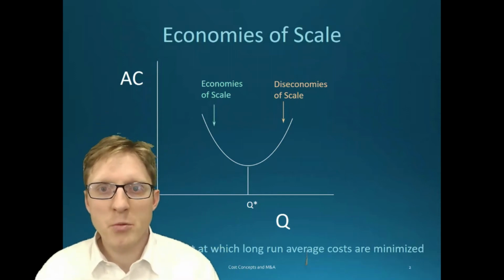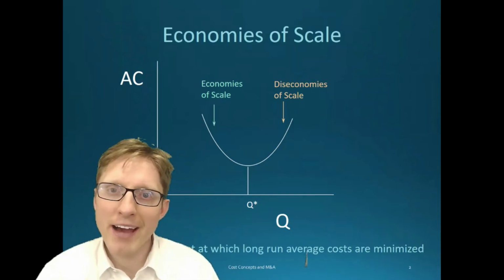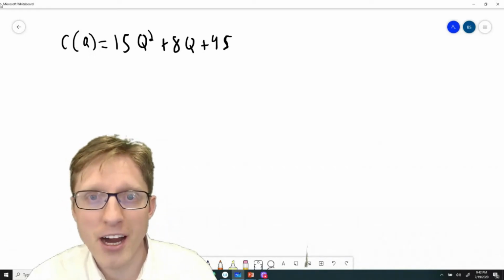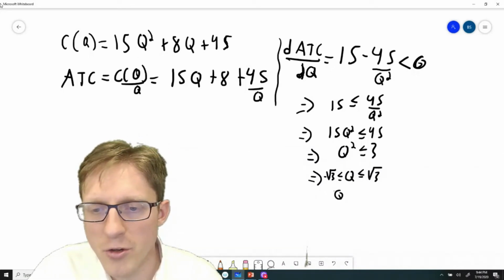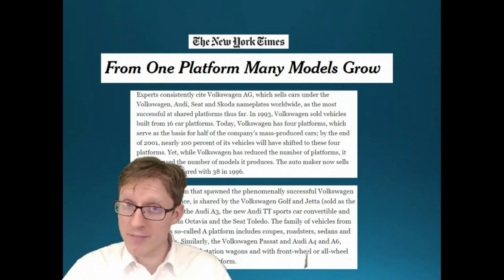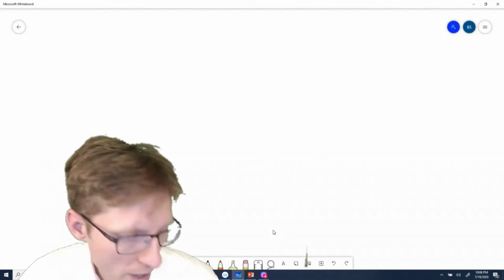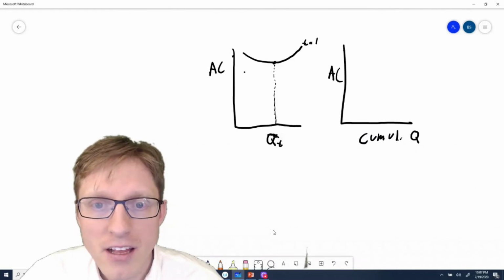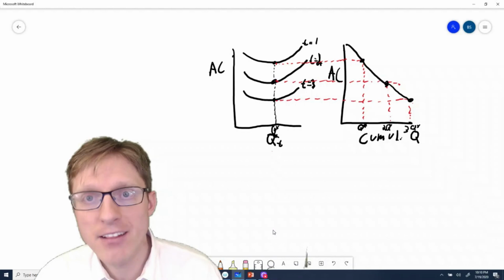Lecture 8C - Economies of Scale and Scope, and Learning by Doing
New Book 0:00 Definition of Economies of Scale/Diseconomies of Scale
1:10 Reasons for Economies of Scale: Indivisibility of Fixed Cost/Specialization
2:10 Reasons for Diseconomies of Scale: Layers of Management
3:38 Example of Finding the Range of Economies of Scale Using Derivatives
6:57 Definition of Economies of Scope
7:22 Example of Economies of Scope - “One Platform many Models Grow”
9:15 Example of Economies of Scope - “Byproduct putting into another production”
10:22 Definition of “Learning by Doing”
11:22 Graphing “Learning by Doing”
14:22 Conclusion

for more economics content.